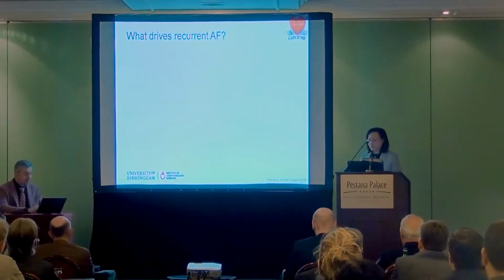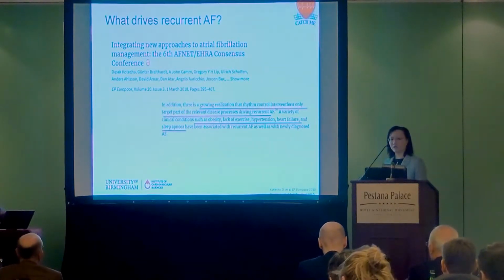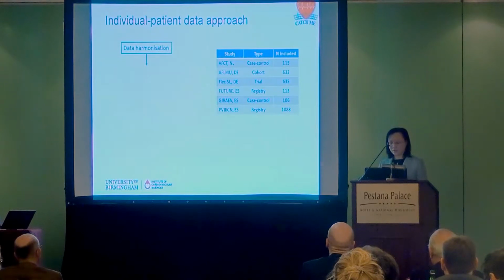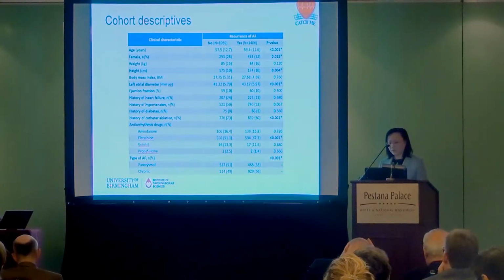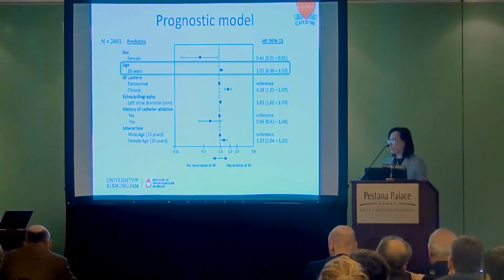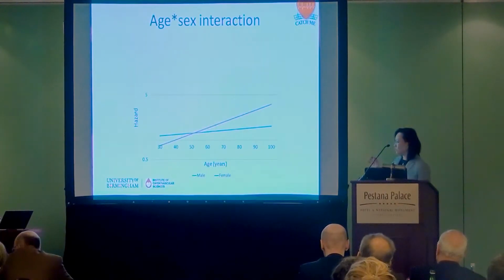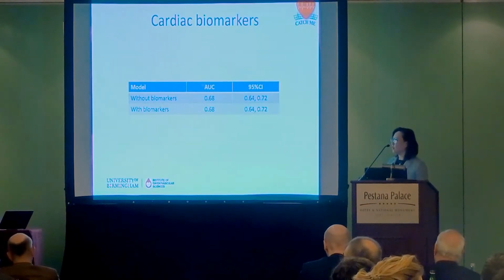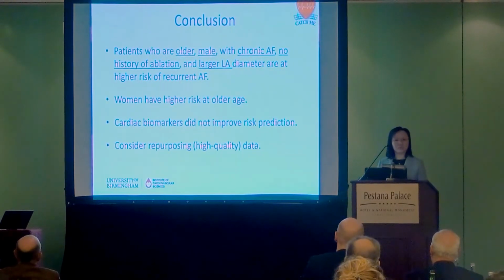AFNET/EHRA Consensus Conference 2019_07_Winnie Chua_What drives recurrent AF in patients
AFNET/EHRA Consensus Conference 2019
"Management of Patients with AF: New Therapies and special Populations"
Winnie Chua_What drives recurrent AF in patients